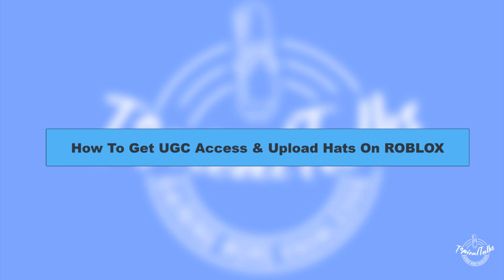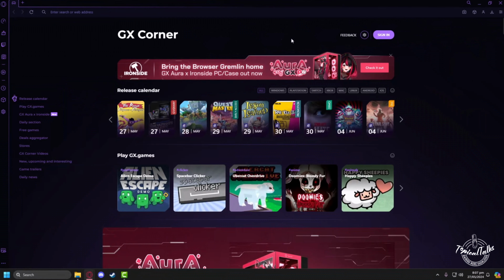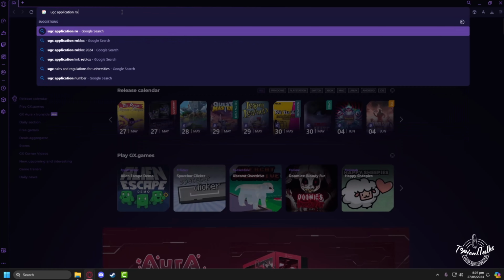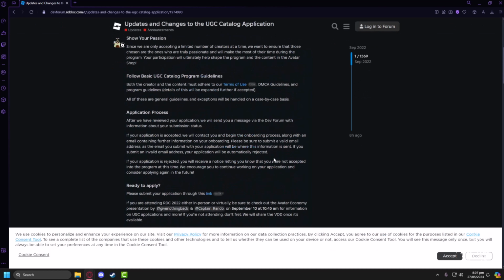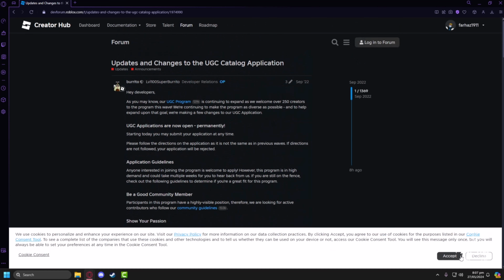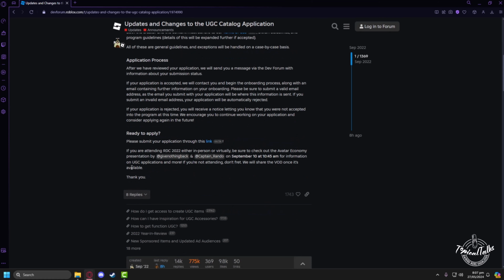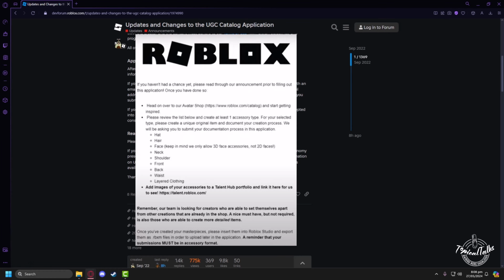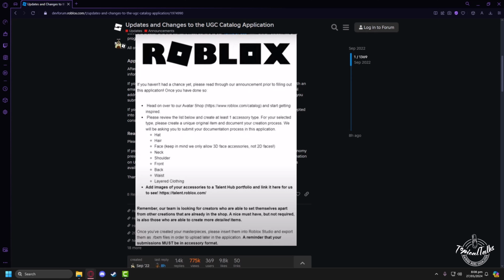How To Get UGC Access & Upload Hats On ROBLOX (UPDATED)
Learn how to get UGC access and upload hats on Roblox in this simple tutorial. Follow these steps to upload UGC items on Roblox and customize your avatar!

How to get Roblox UGC access?
Can anyone upload UGC items on Roblox?
How much does it cost to upload a UGC on Roblox?